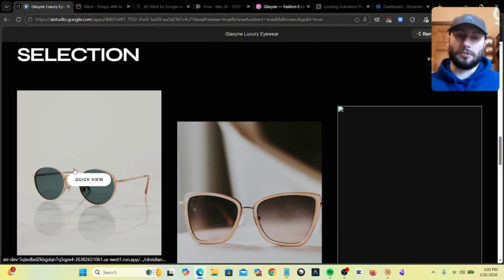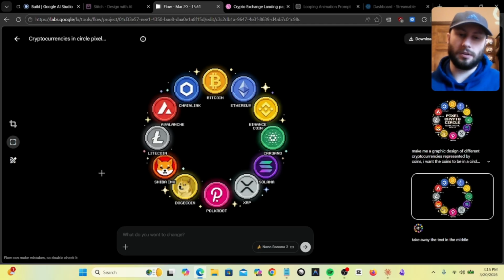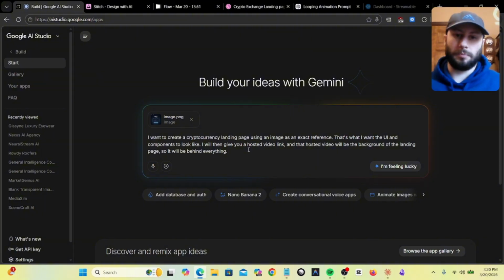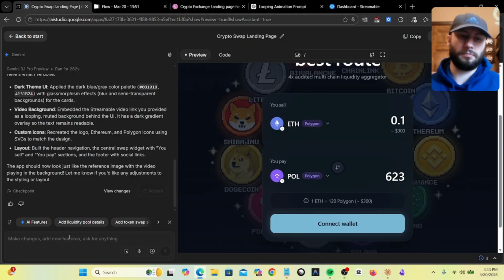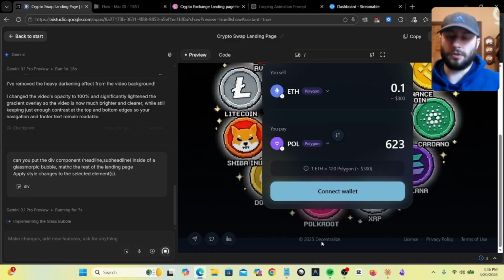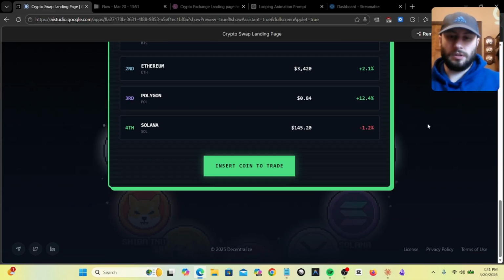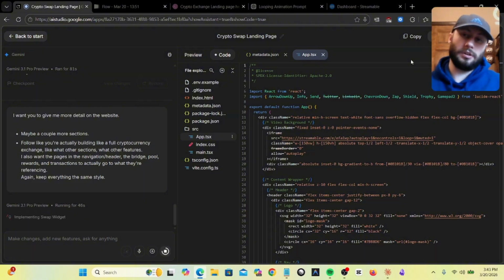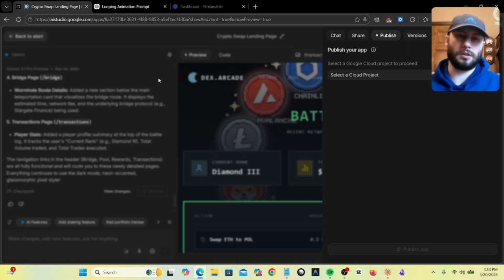Creating Stunning Websites with Google's AI Studio (Step-by-Step)